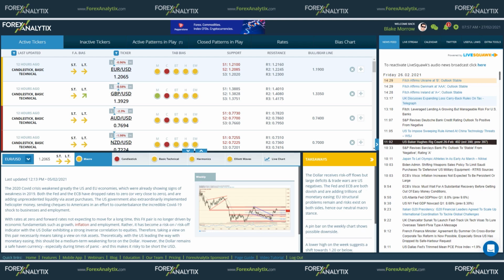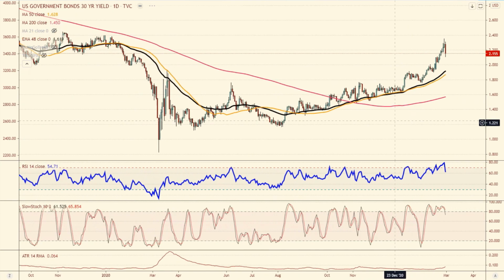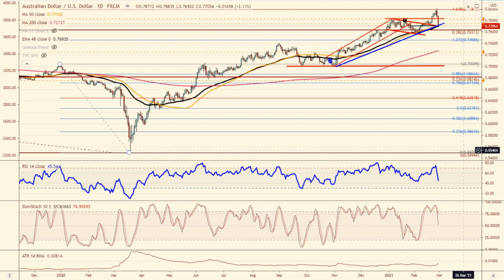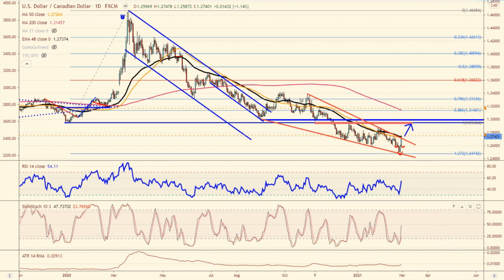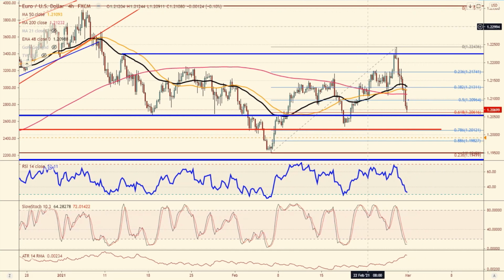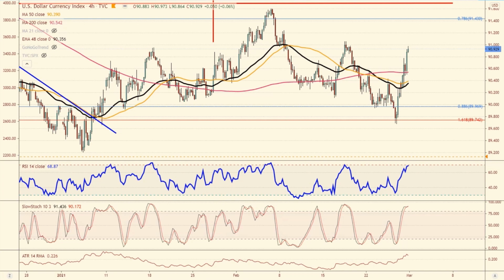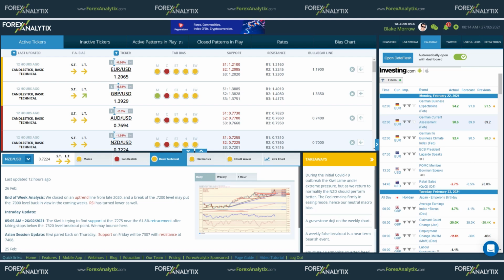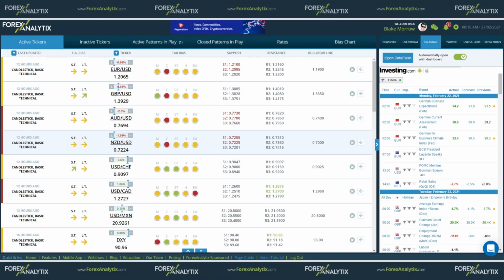Next Week's Preview February 28th 2021 with Blake Morrow analyzing the financial markets.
Blake Morrow provides his insight on what market participants should pay attention to during the week ahead, after the recent strong move in bond yields. In this week's video, Blake discusses the move in bonds and how the forex market reversed the $DXY near key levels against major currencies.